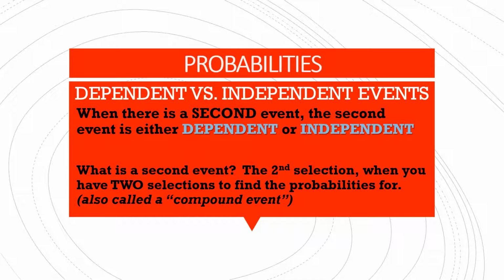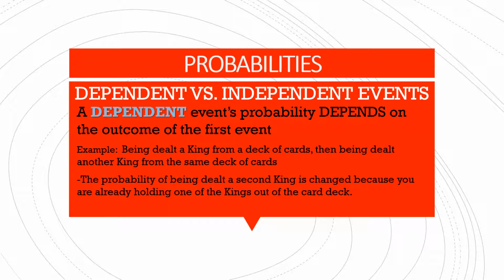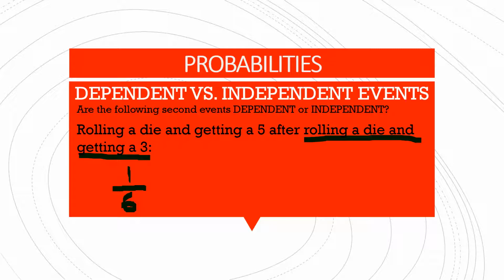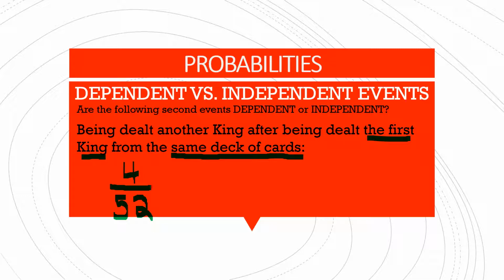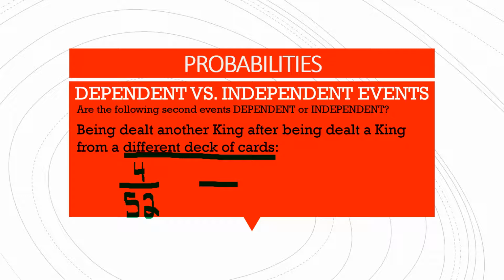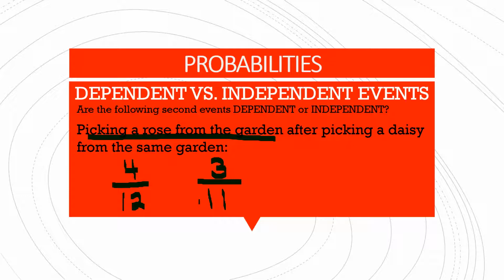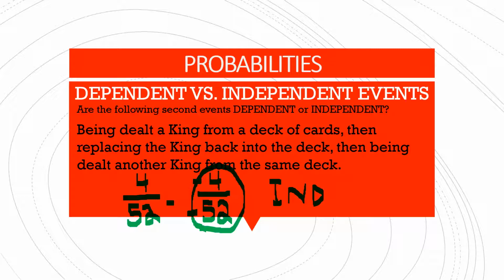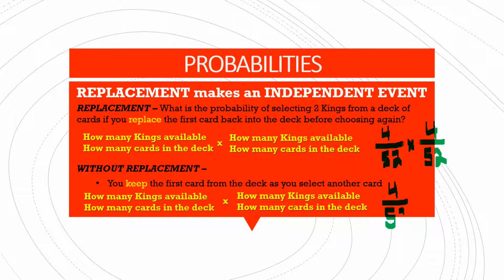probabilities part 02- independent vs dependent events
Beginner tutorial video about independent and dependent probabilities of events